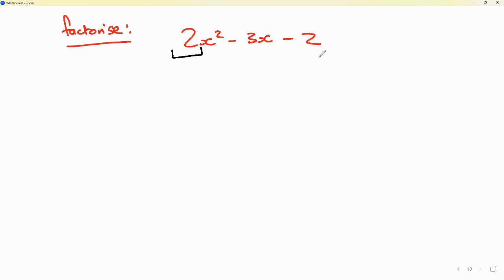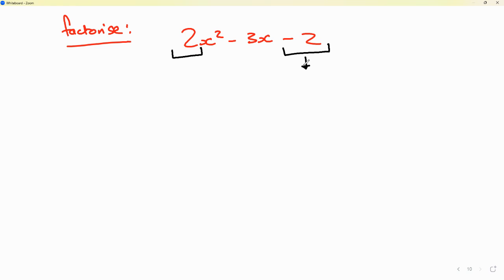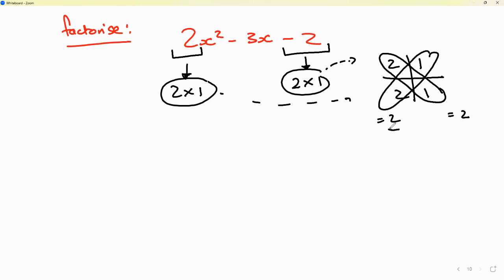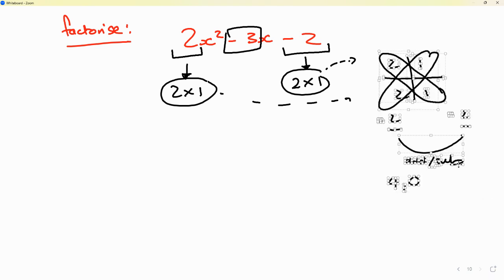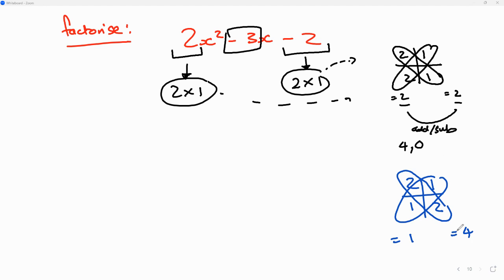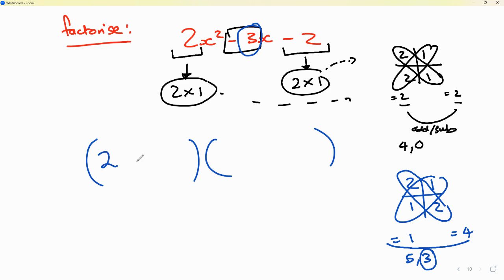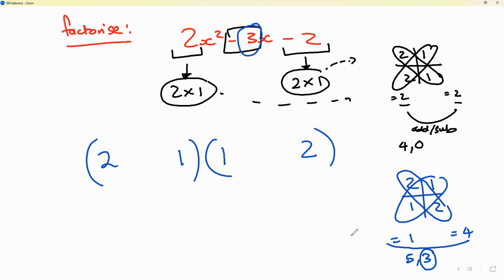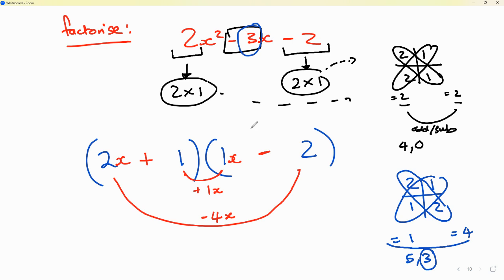Factorizing Quadratics with 'a' greater than1 (Trinomials ax^2...a more than 1)